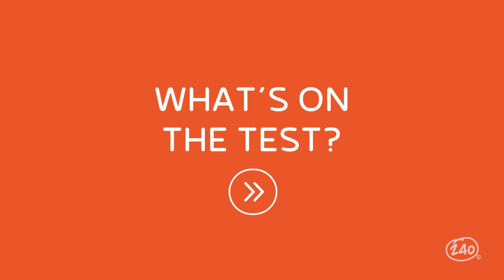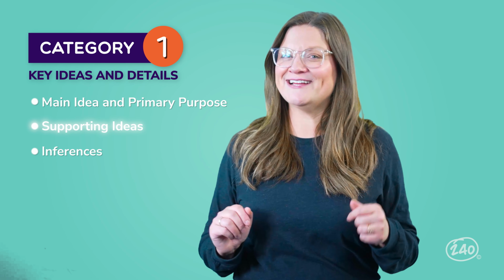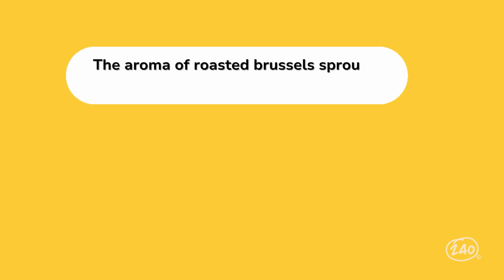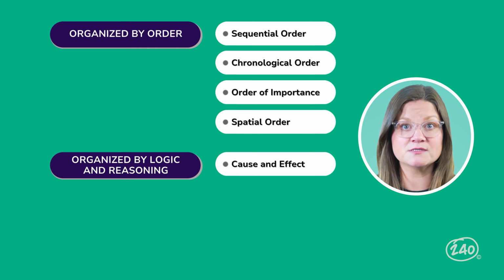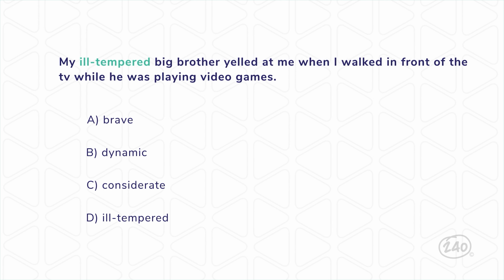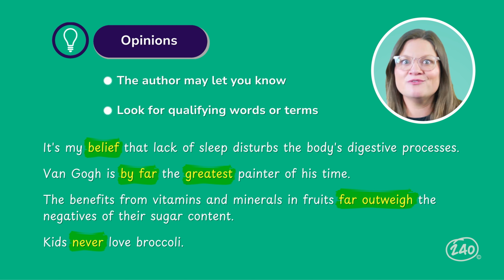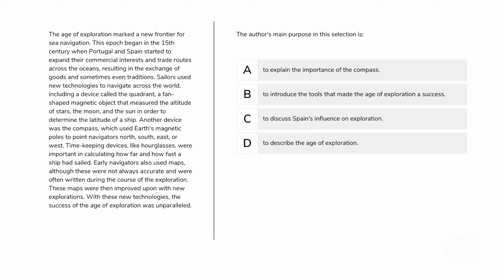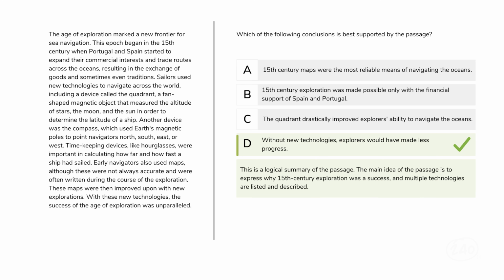PRAXIS CORE Reading (5713) Study Guide + Practice Questions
This 240 Tutoring video will outline the key concepts you need to know to pass the Praxis Core Reading (5713). Plus, we’ve got a few Praxis Core Reading practice Questions.

We cover the ins and outs of what you'll find on the Praxis Core Reading (5713) exam, with content curated by our curriculum team, plus give you a peek inside our comprehensive Praxis Core Reading study guide — which covers everything you need to know to feel confident you can pass.

For just $39.99 a month, you get access to the full catalog of Praxis assessment materials, including the  Praxis Core Reading 5713. We're so confident you'll pass, we even offer a money-back guarantee.

00:00 - 1:19 Intro
1:19 - 3:41 Category I
3:41 - 9:55 Domain II
9:55 - 11:44 Domain III
11:44 - 14:24 Practice Questions
14:24 - 15:20 Outro